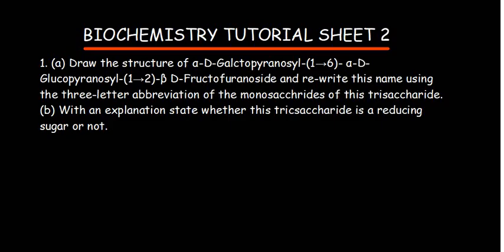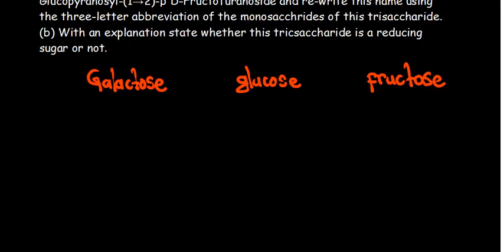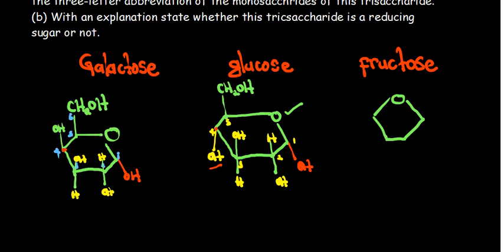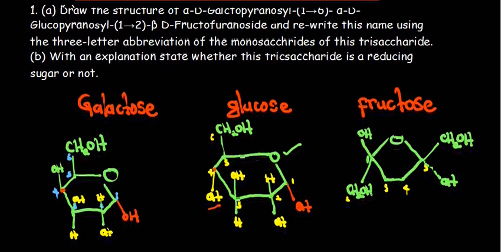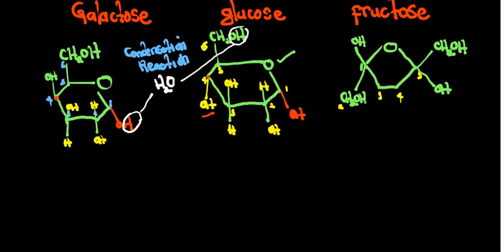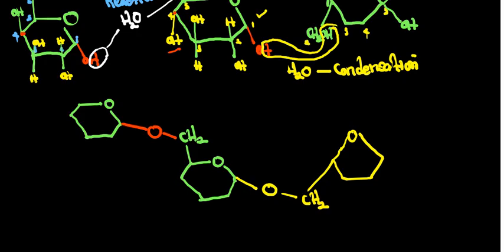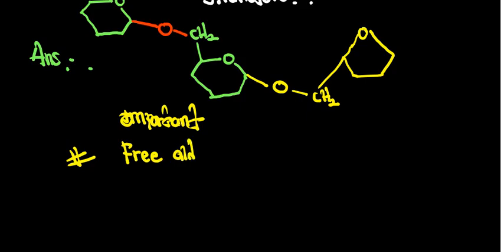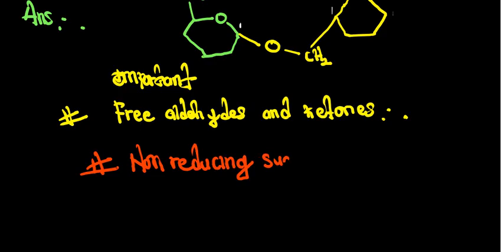CARBOHYDRATE STRUNCTURES Q1